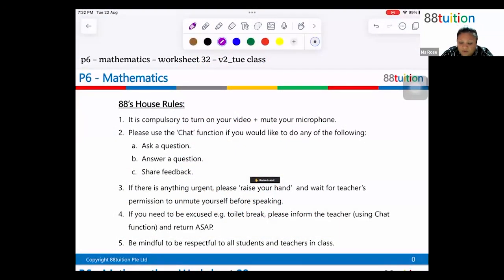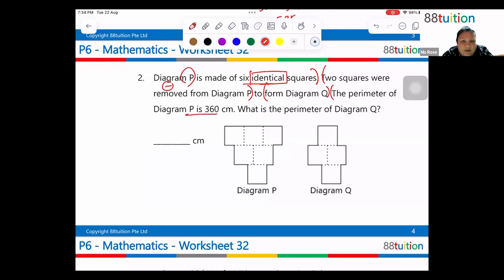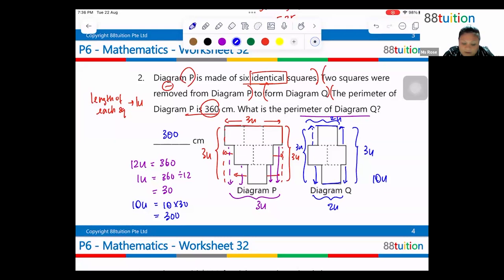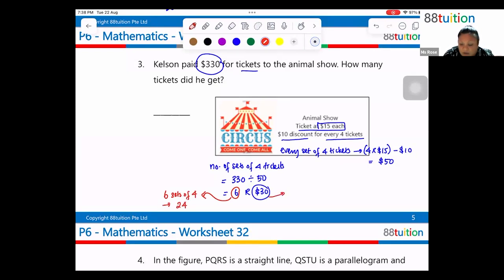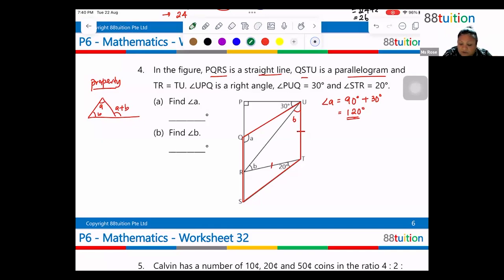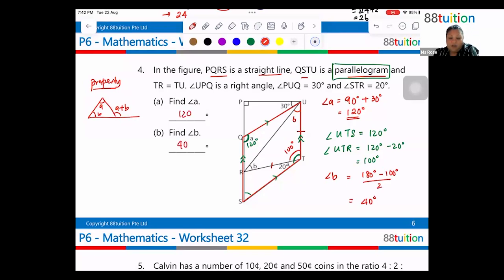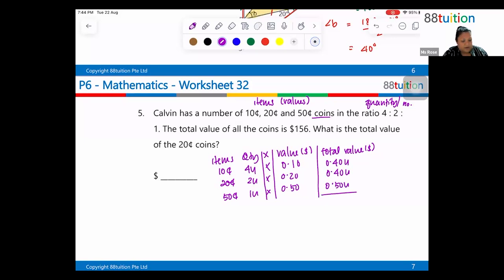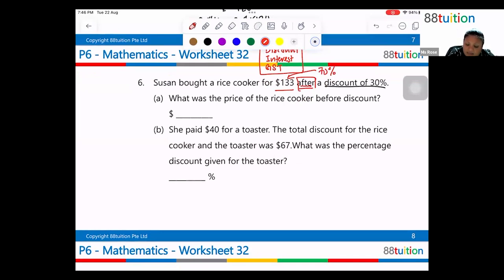P6 - Group B - Mathematics - Tutorial 32